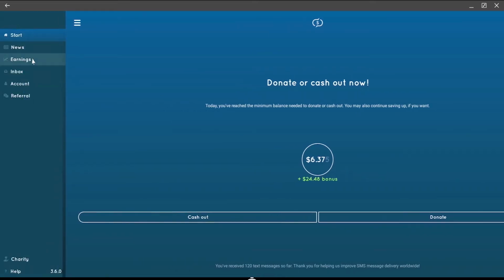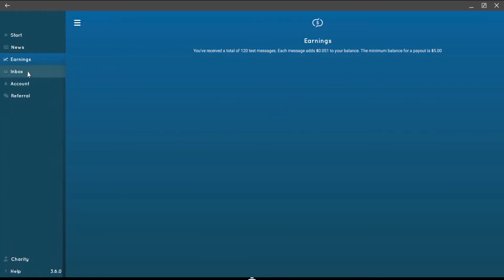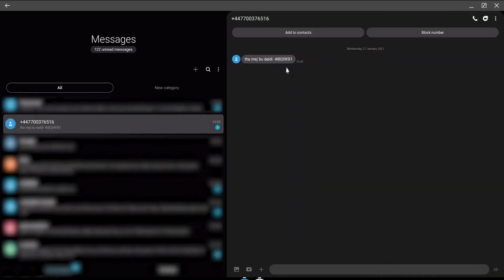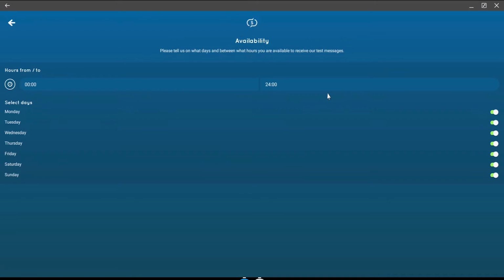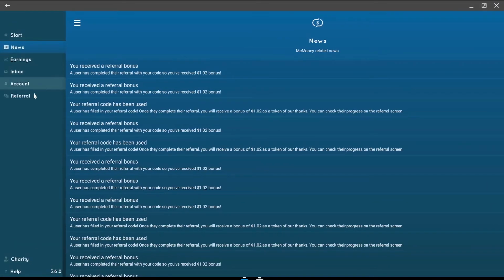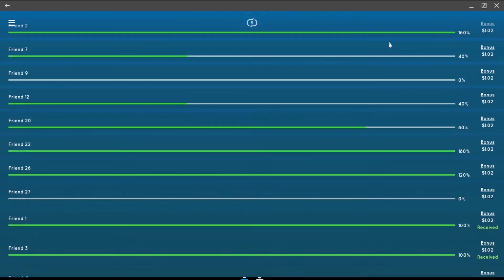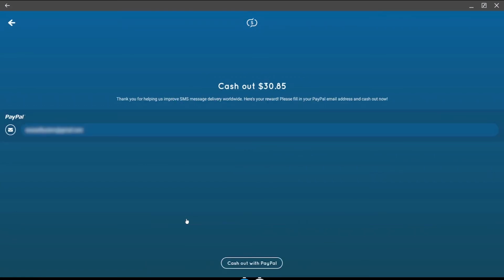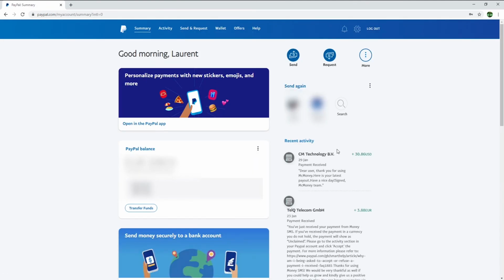McMoney Review 2021 - Get Paid To Receive Text Messages (Passive Income With Payment Proof)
$1.02 bonus when signing up with this code: V6TM2KP5

McMoney is an Android app to make money passively receiving text messages. In this review, I will go through the main sections of McMoney and show you my payment proof.

Passive income apps (Windows, Mac OS, Linux and Android)
Honeygain ($5 bonus with this link) (Windows, Mac OS and Android)
IPRoyal Pawns (Windows and Mac OS)
Packetstream (Windows, Mac OS and Linux)